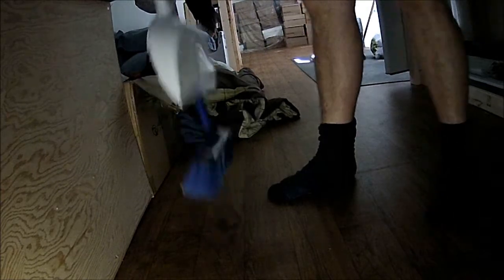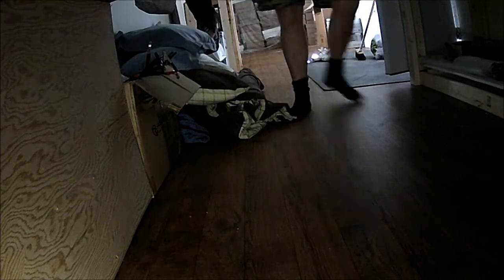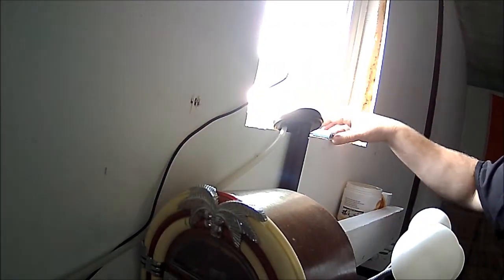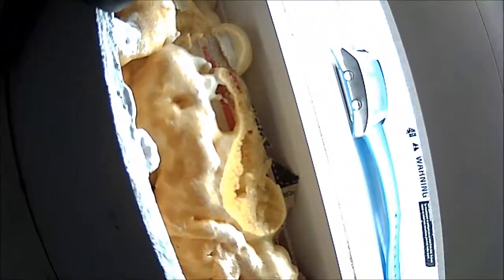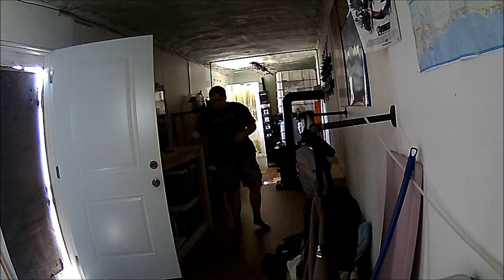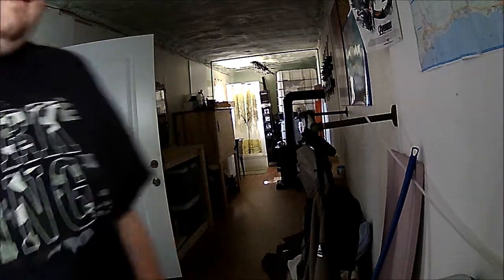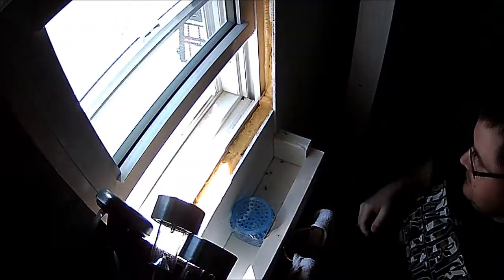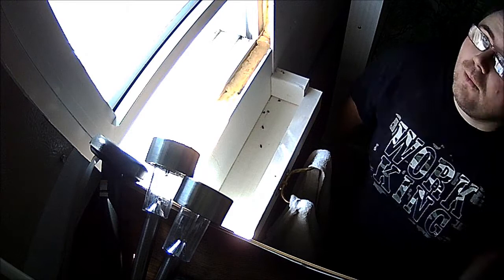Lord Of The Dead Flys